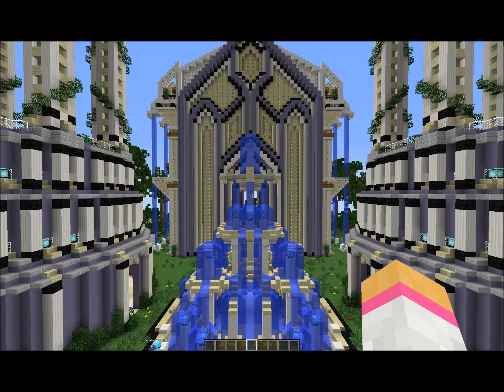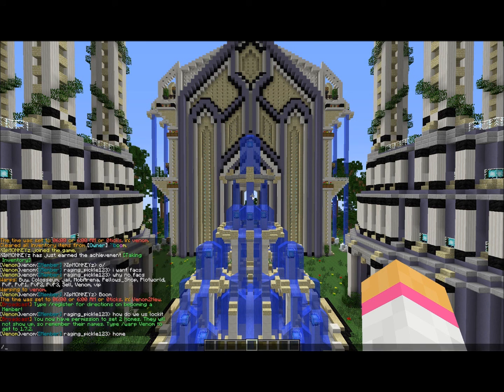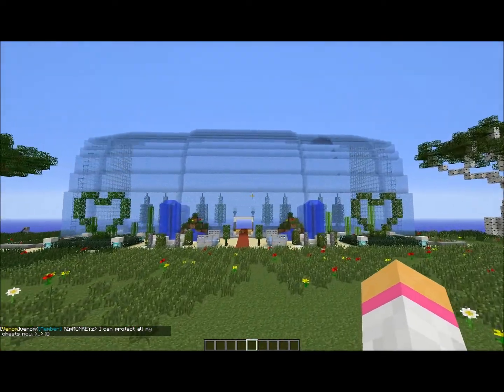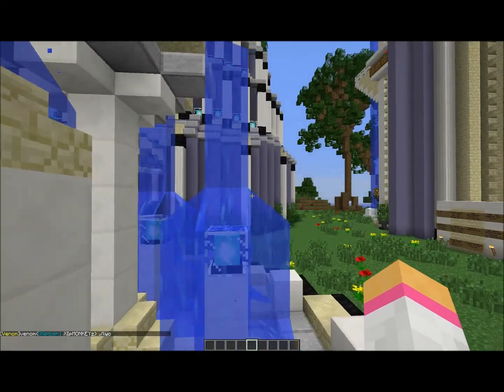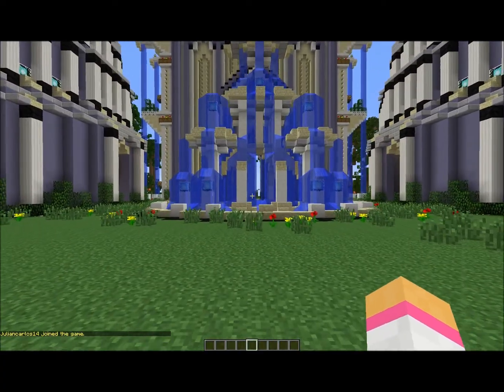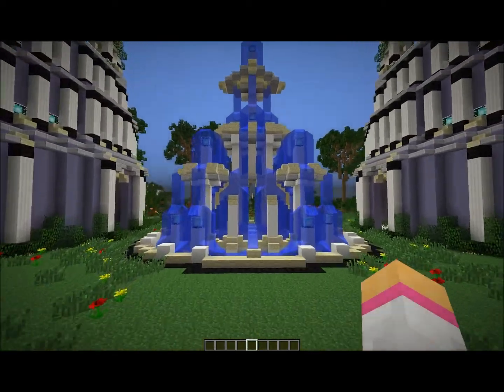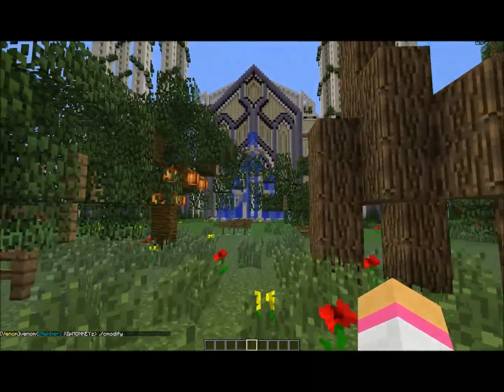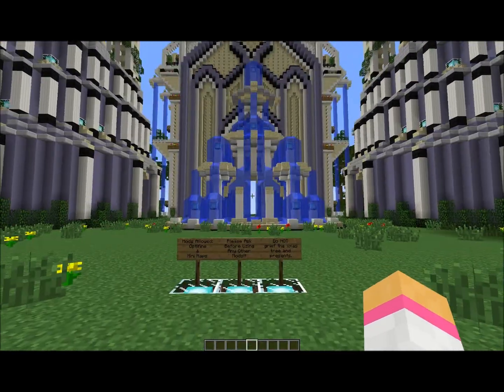Welcome To Venom Reloaded 1.7.2!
This is a brief video on our 1.7.2 transition. I also made a forum post on Enjin, which can be found at:

If you have any questions, please respond to the forum post at the link posted above. I added Ender Chests for sale at /warp Venom. Also, defaults do not spawn into the 1.6.4 world, they will spawn in the 1.7.2 world.

The server's Ip is play.venom-craft.com and our Spawn and AdminShop buildings were built by Lotisce